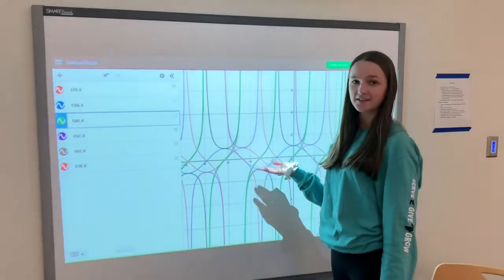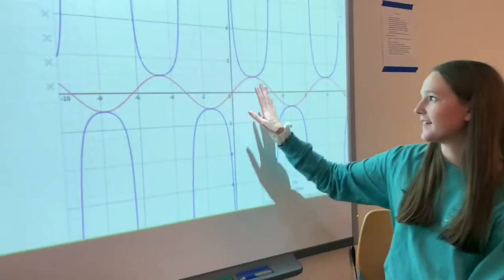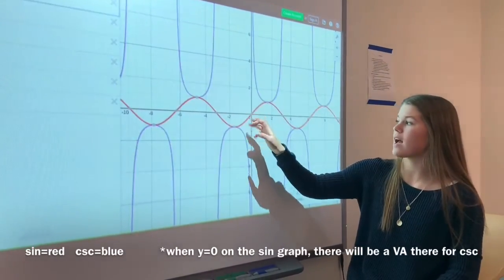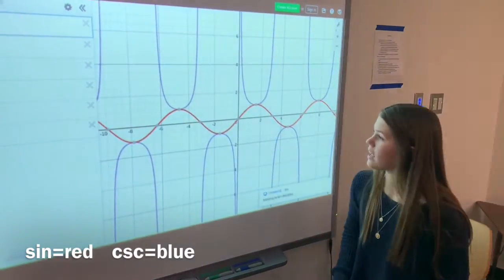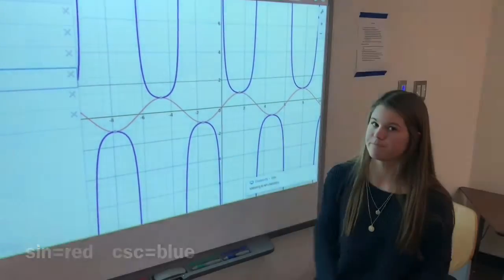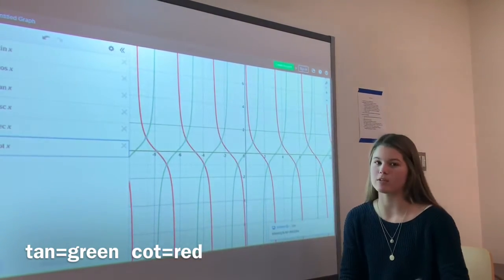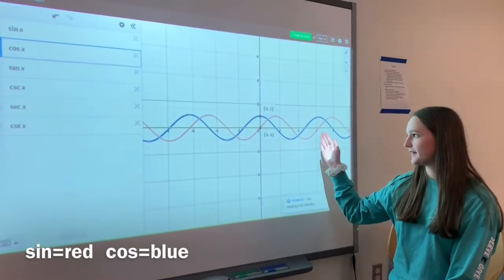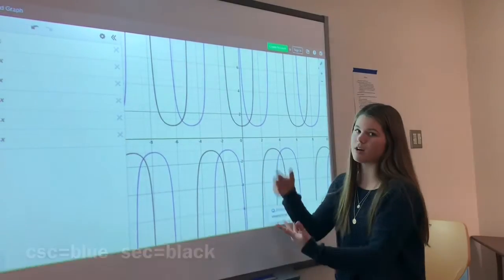6 Trig Functions & Their Graphs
Enjoy another episode of math with Ariana and Anissa! Today we will be helping you better understand the graphs of the 6 trig functions. You will learn about their characteristics and how they relate to each other.